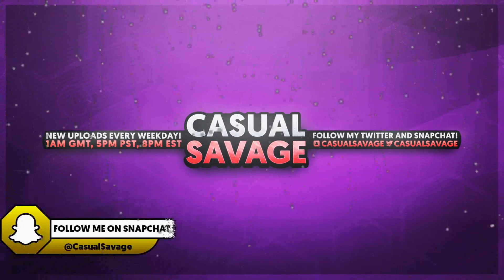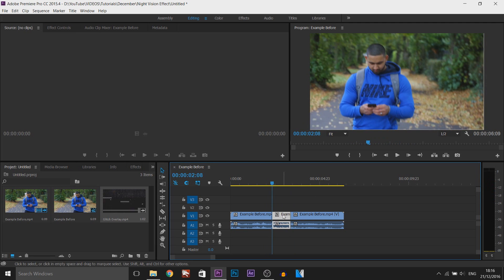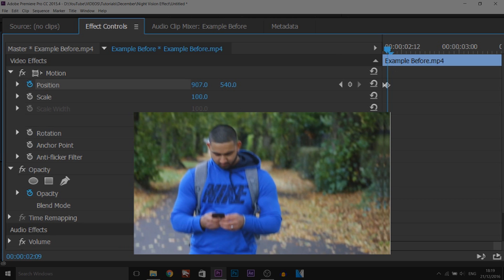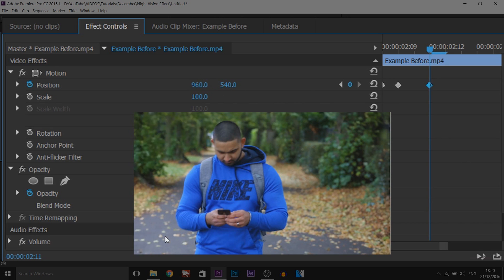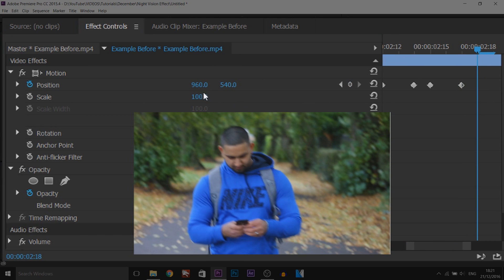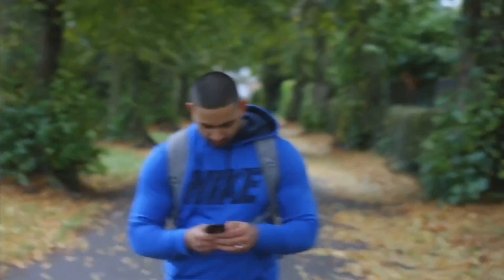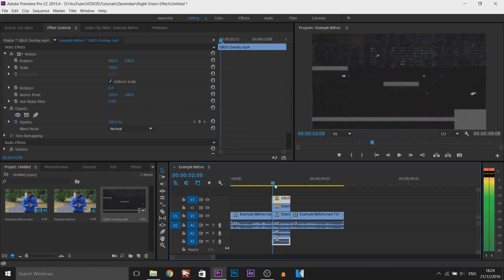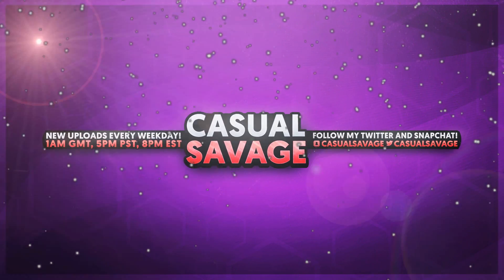How To: Make a Glitch Effect in Premiere Pro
How To: Make a Glitch Effect in Premiere Pro! In this video, I will be showing you how to make a glitch effect in Premiere Pro! To do this effect you will be using keyframes and it will require some patience.